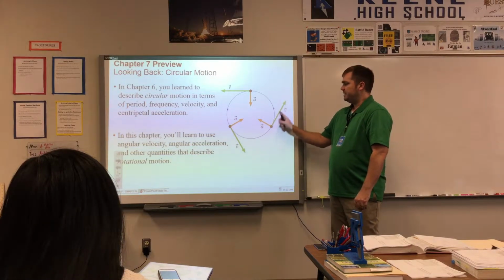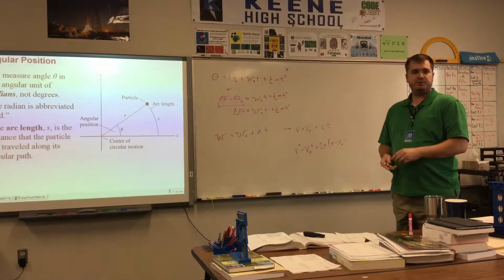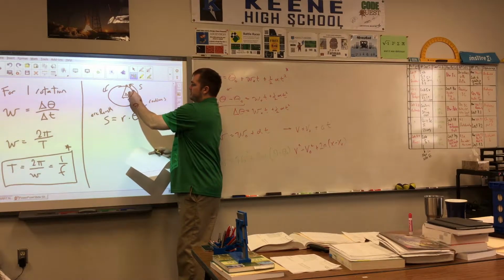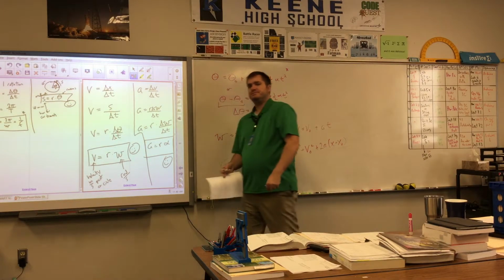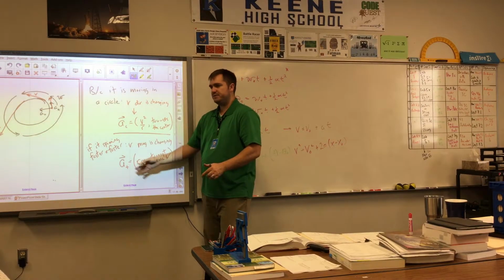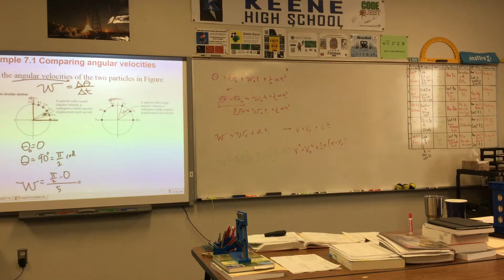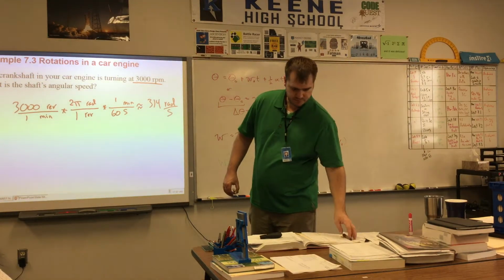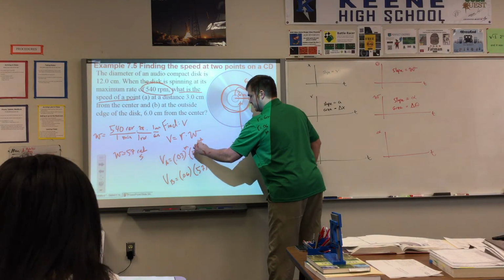7.1b - Rotation, formulas